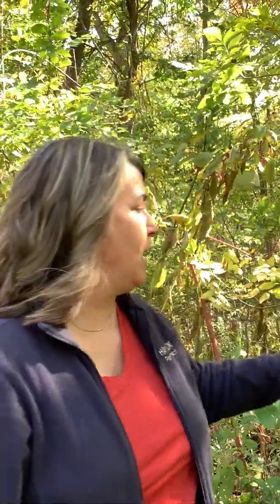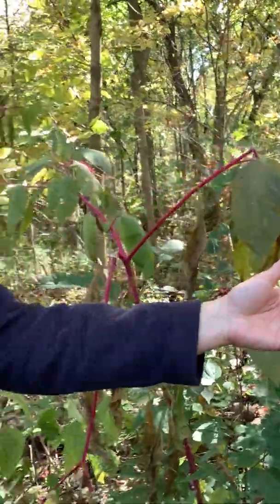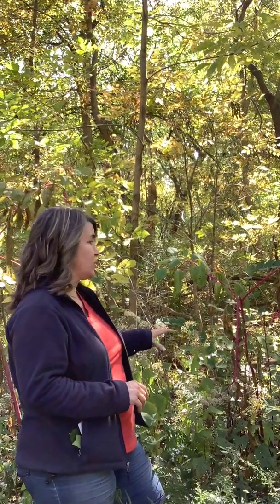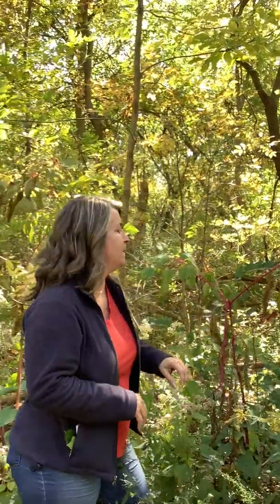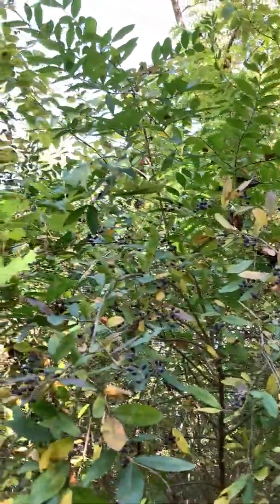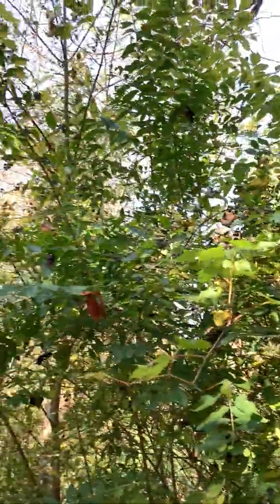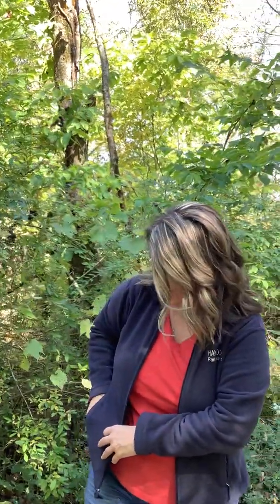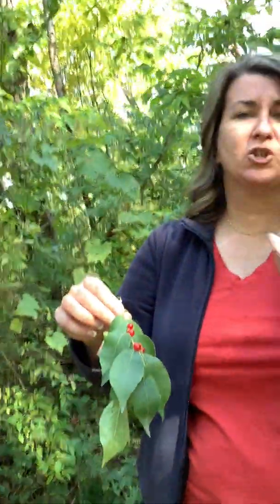Virtual Experiences with the Hancock Park District, October 9, 2020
Hit the Trails: HPD Naturalist Michelle Rumschlag looks at different types of fall berries at Oakwoods Nature Preserve.